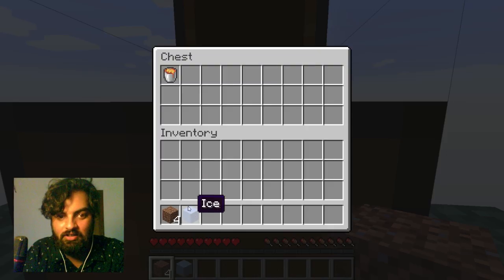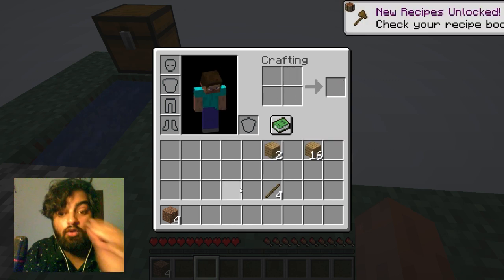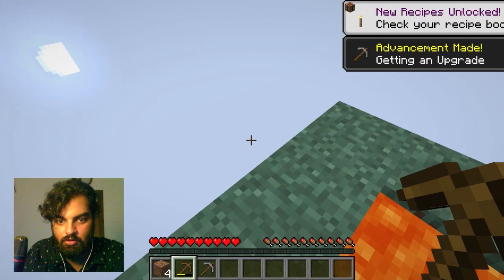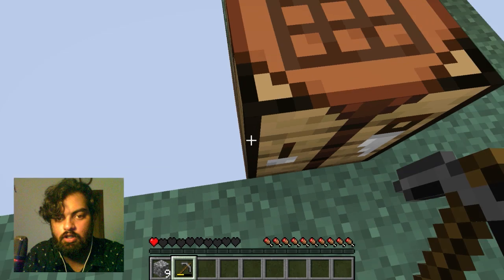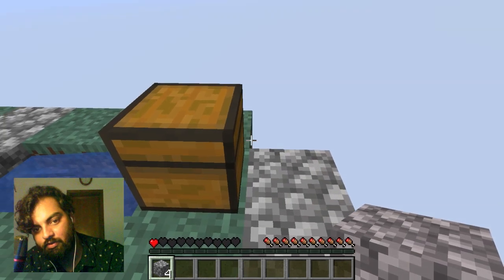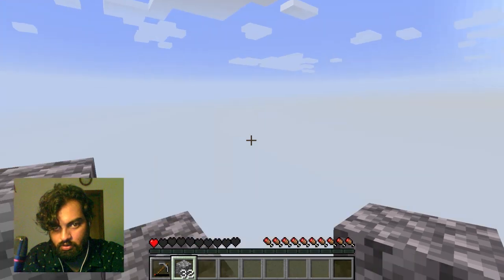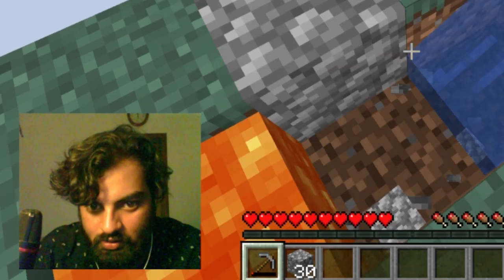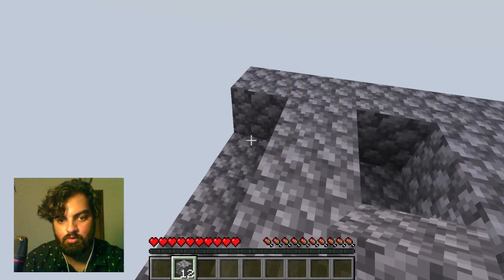Noob Gets angry playing - Minecraft skyblock #1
This is a minecraft series.. I am playing skyblock.. Gonna keep playing and making more videos. This was inspired by pewdiepie's series on skyblocks.